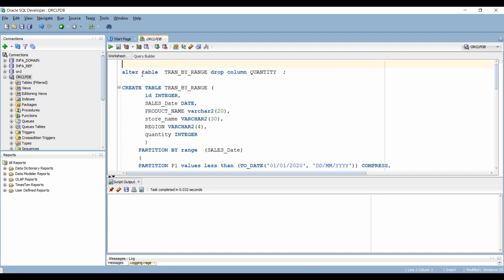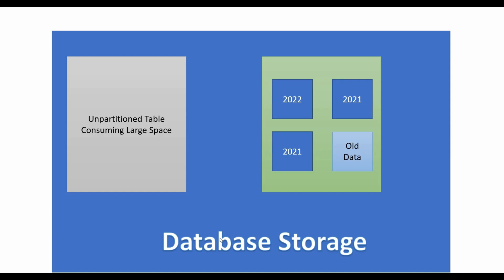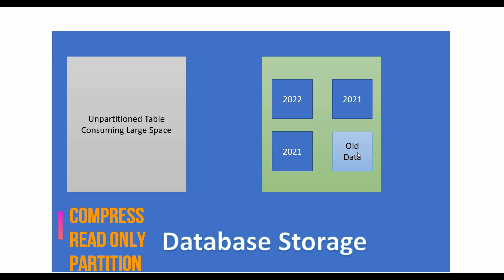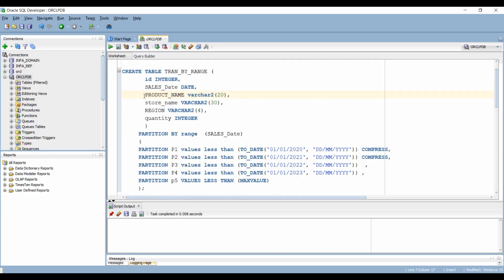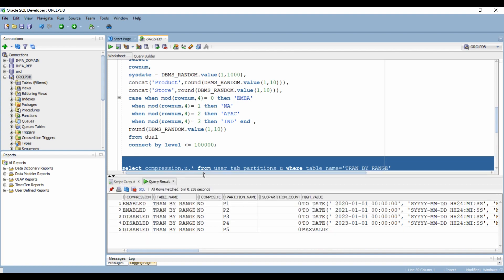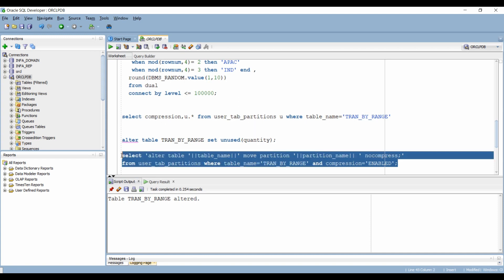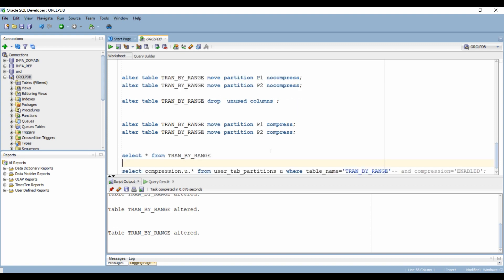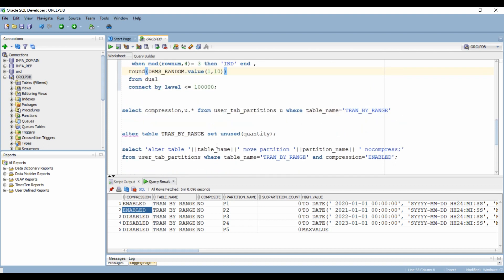Drop Column from Compressed Partitioned table in Oracle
We can't drop a column from a compressed partitioned table in the conventional way using alter table drop column statement.
This video shows the 4 steps you need to carry out in order to drop a column from a compressed partitioned table.